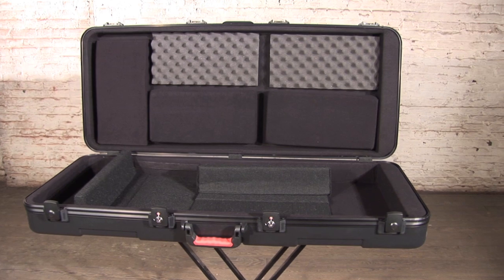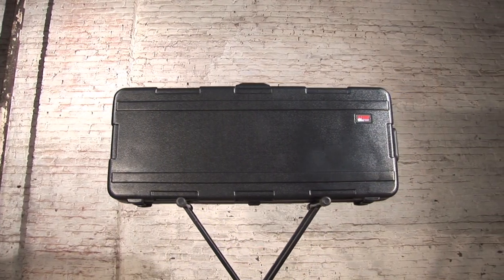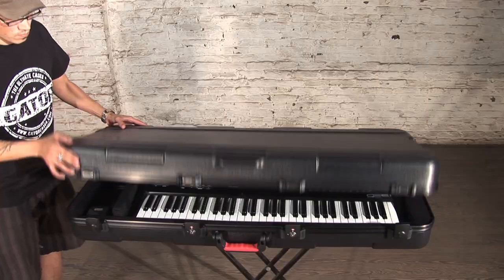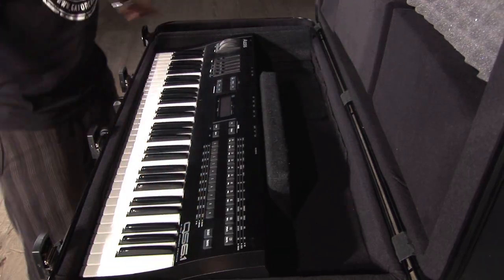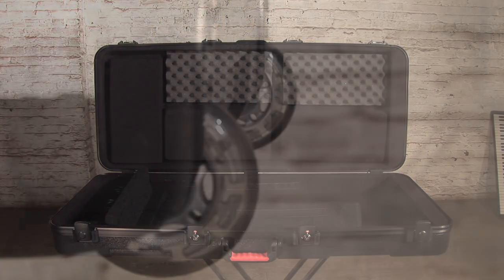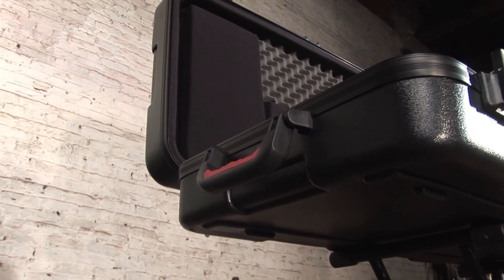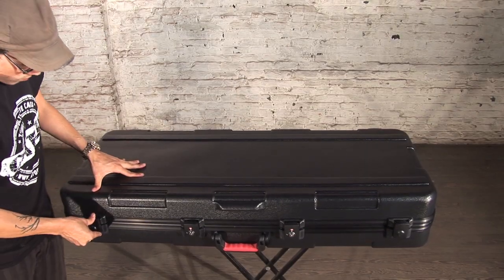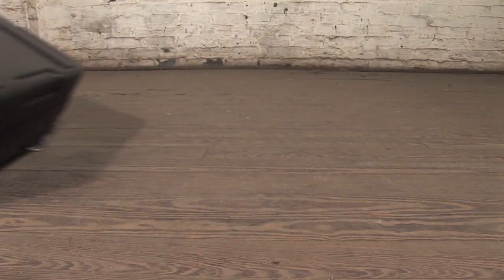Gator Cases ATA TSA Series Keyboard Case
Take flight and leave your worries behind with Gator's new ATA TSA series Keyboard cases! Made of a virtually indestructible Polyethylene plastic, these cases feature black powder coated hardware, TSA approved locking latches, and an adjustable wedge blocking system to keep your keyboard safe and secure!